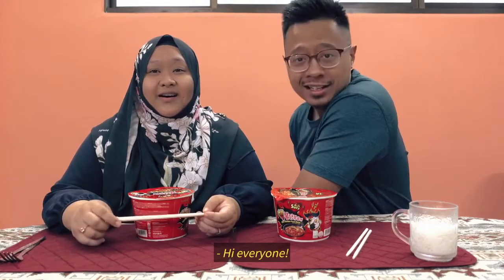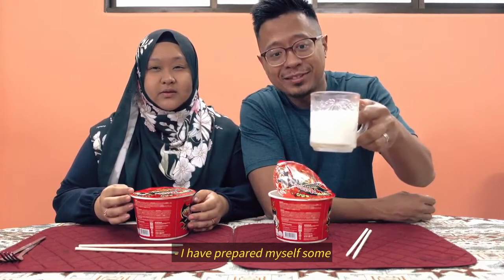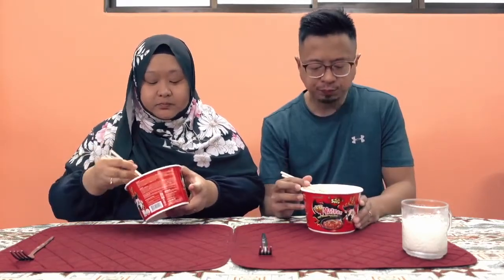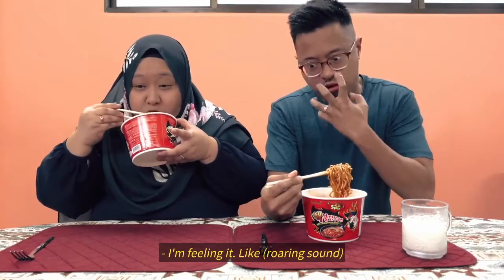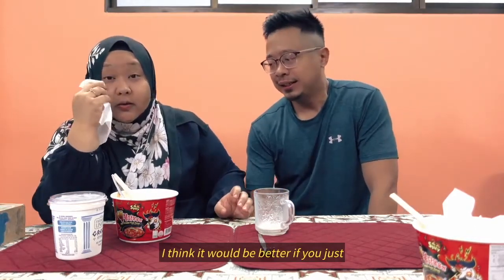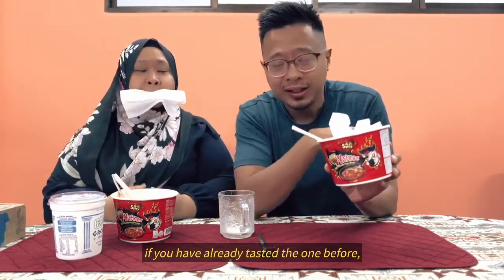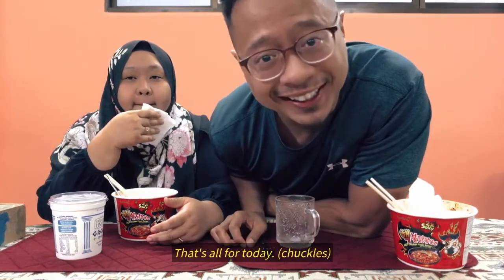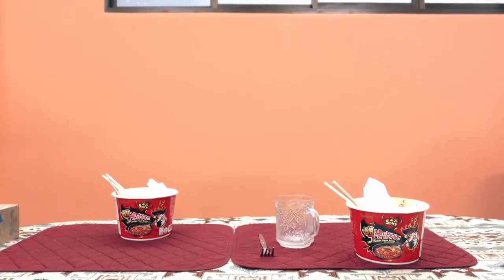Samyang Challenge, Double the Spice!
Samyang 2x spicy noodles.
Challenge each other to a second round.

Watch to find out if we survived.